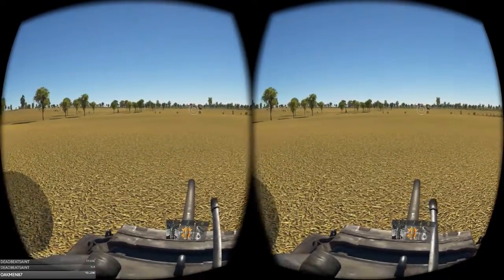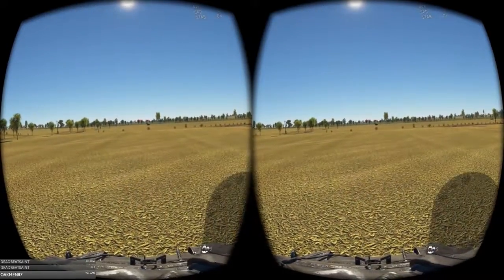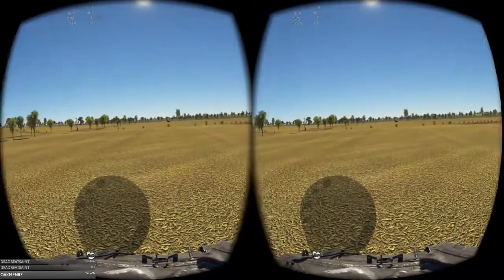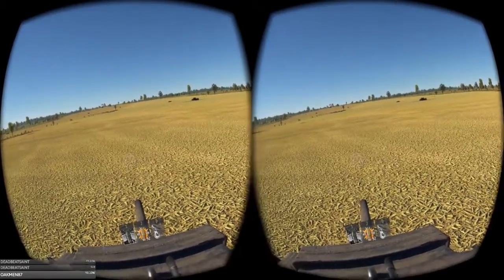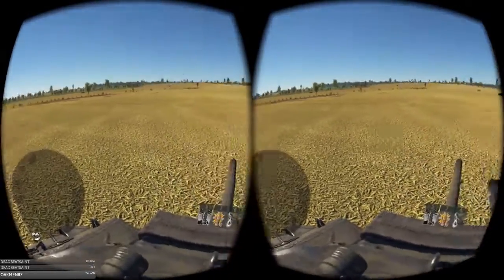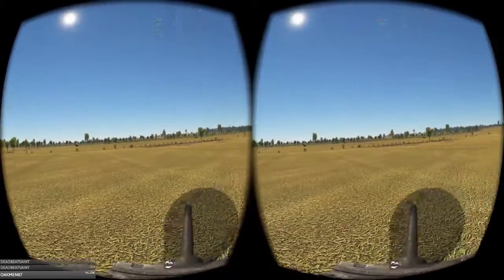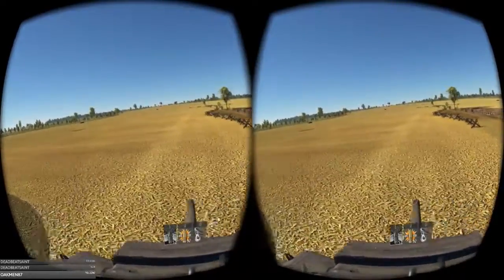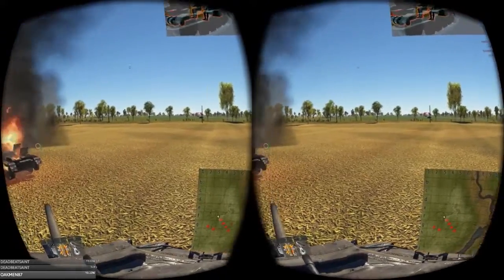War Thunder Ground VR, Is Absolute Dogshit. Thanks Gaijin!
Seriously. why? What moron thought this mechanic up?